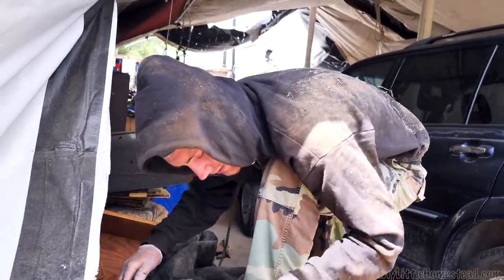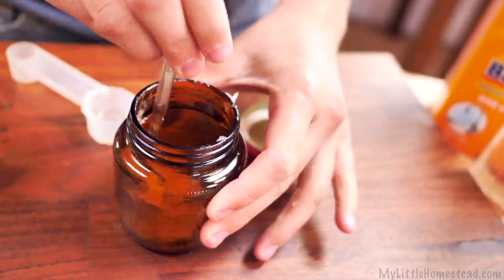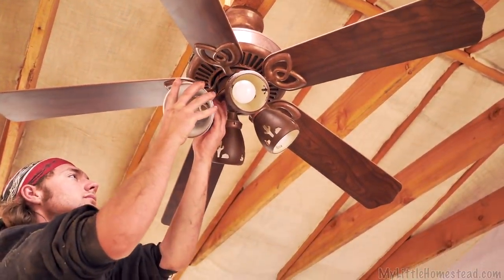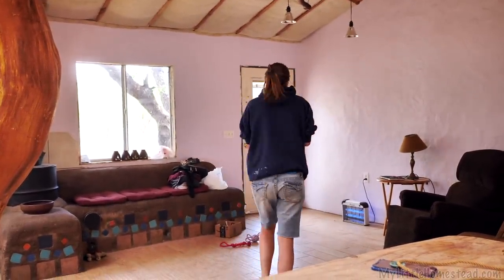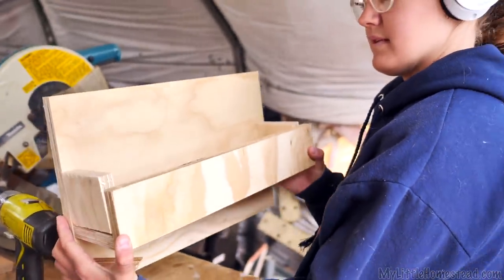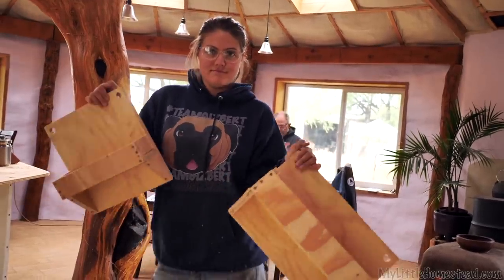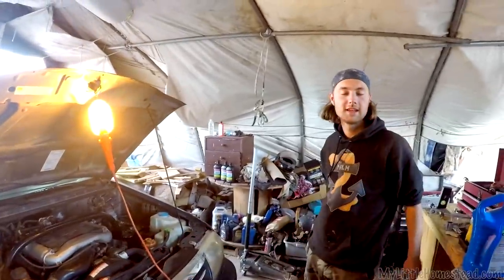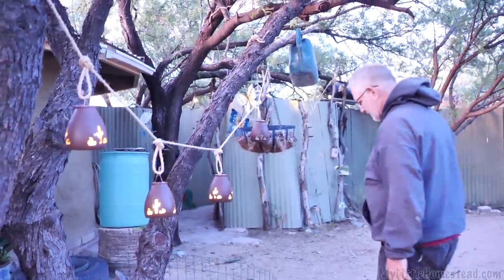Suzuki Engine Swap Complete, Outdoor Shower Caddy, Patio Solar Lights | Weekly Peek Ep186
The guys are ready to get their hands dirty and finish the Suzuki engine exchange. But with all the nuts and bolts to remember, will it start? Shae is experimenting with homemade shampoo which leads to building shower caddies for the outdoor shower. Bree gets pulled into designing the artwork on the caddy and then helps Mom figure out how to turn fan light shades into hanging solar lights. Watch this week to find out more!

Options if you'd like to Contribute to MyLittleHomestead:
Amazon Gifts
Mailing Address: Little Homestead, LLC,
                               304 S. Jones Blvd #3933

Free Use Music:
Manchester Dream by Bruno E
Payday by Silent Partner
Soul Brother by Bruno E.
8 Bit Dreamscape by The Whole Other
So Smooth by Danny Kean-Doug Maxwell
Sour Tennessee Red by John Deley and the 41 Players

Morgage Free, Debt Free, Building on a Budget :)